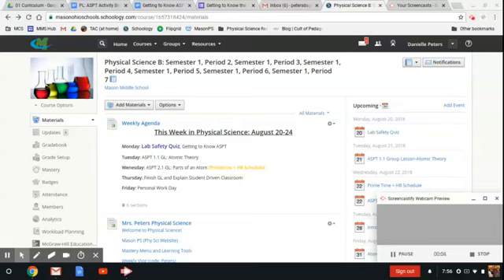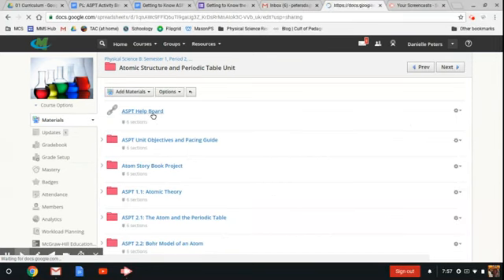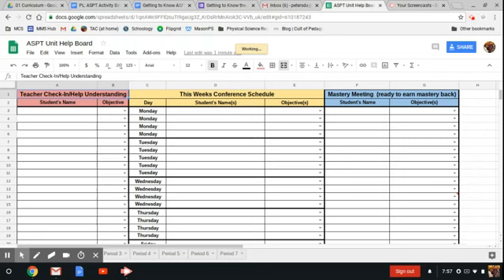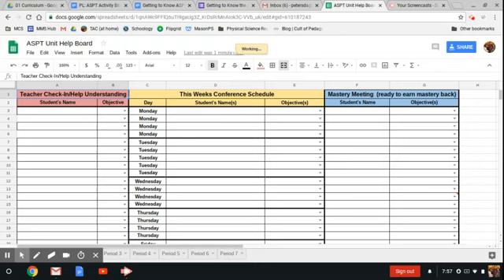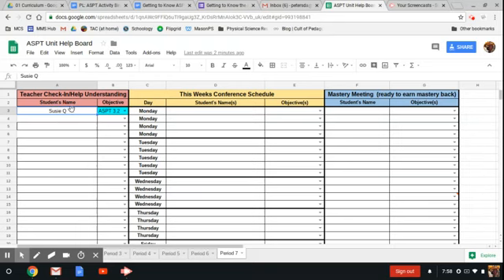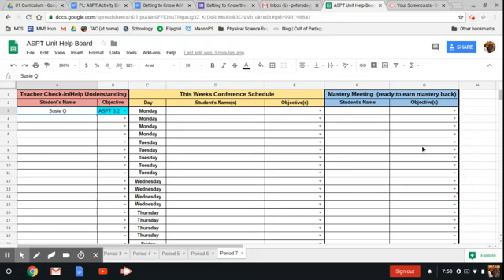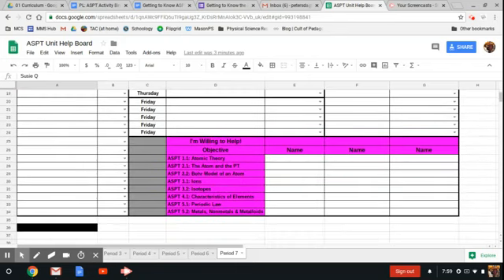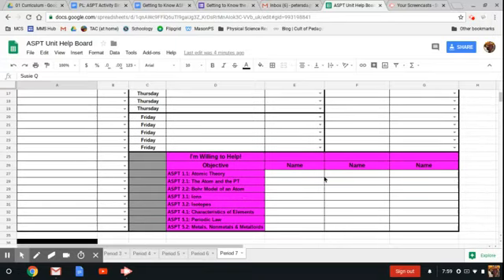Phy Sci Help Board How To